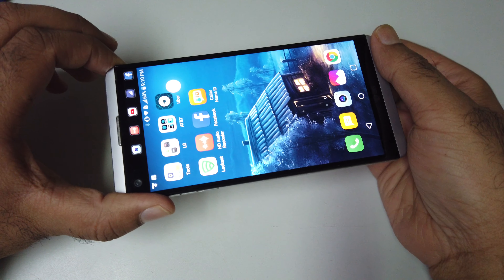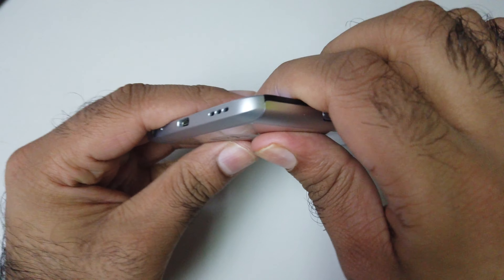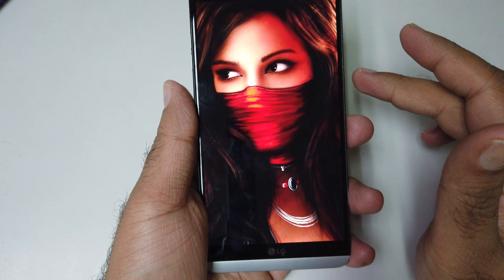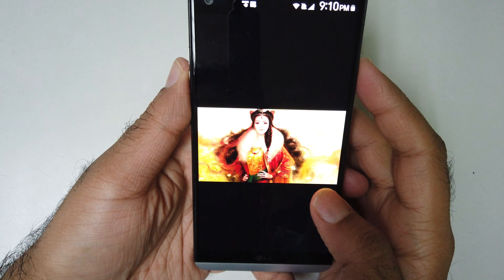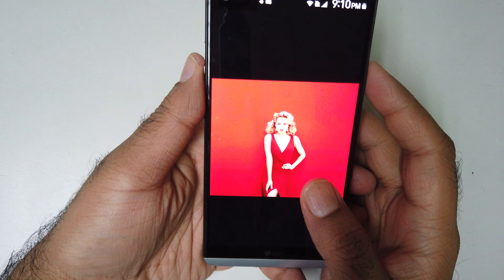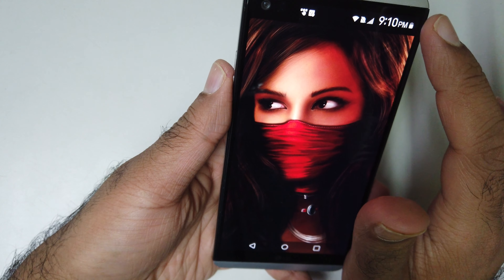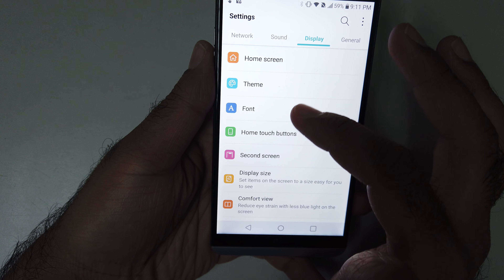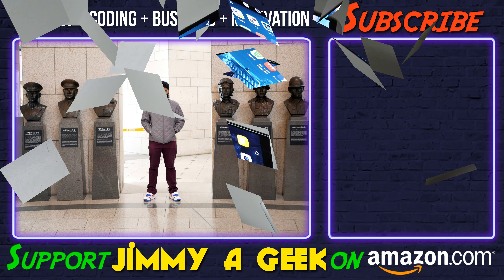LG V20 Display Review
In this video, we dive deep into the exceptional display of the LG V20. Join us as we explore and showcase the stunning colors and impressive clarity that this device offers. From vibrant visuals to immersive video playback, we leave no stone unturned in our comprehensive review. Discover how the LG V20's display technology enhances your everyday digital experience and makes everything come to life. Whether you're a photography enthusiast, a gaming fanatic, or just a regular user, this review is a must-watch before you make your smartphone purchase.